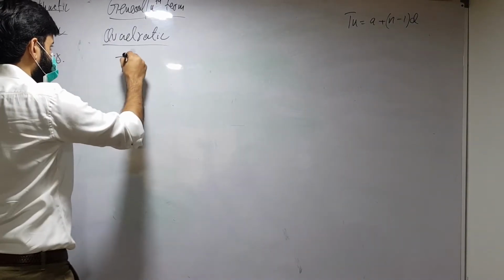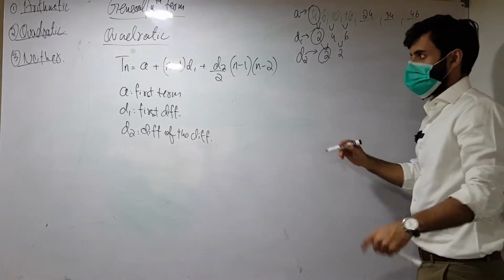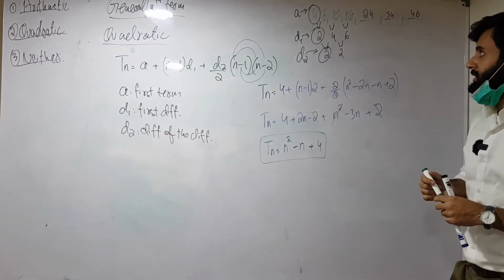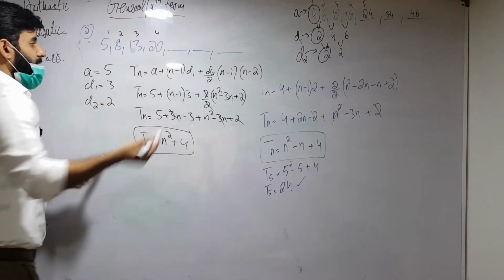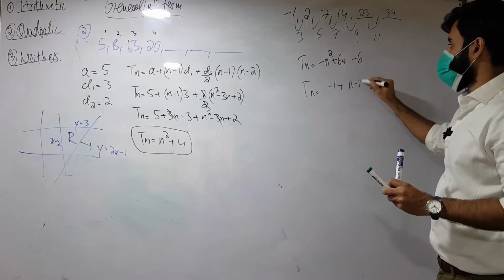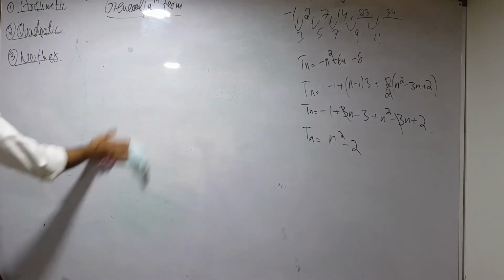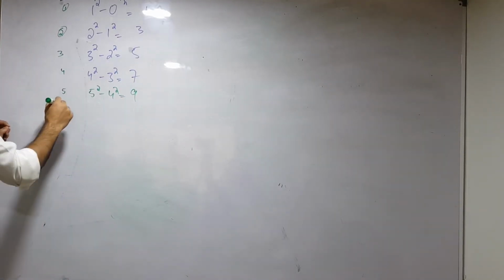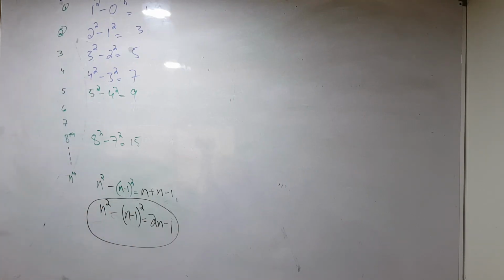O level Math - Number Sequences (Part 2)